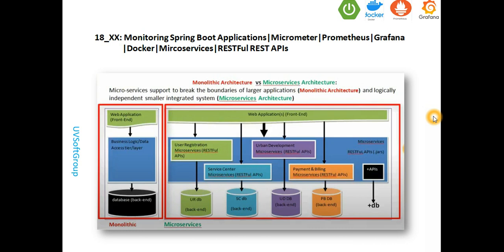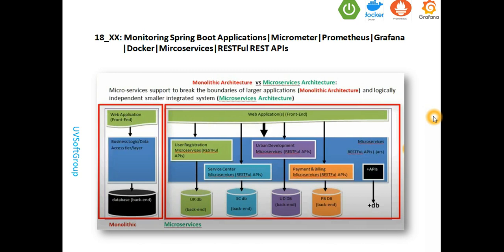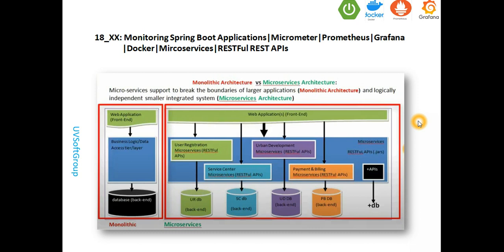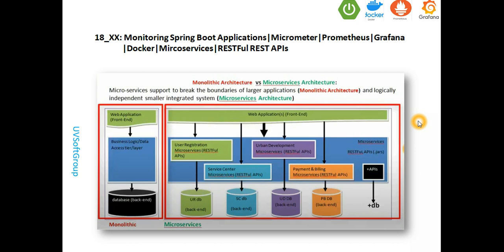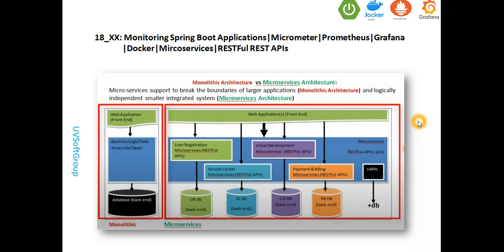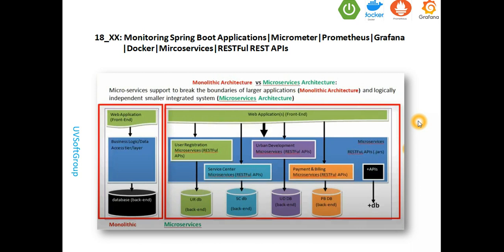18_1: Monitoring Spring Boot Applications|Spring Boot Actuator|Micrometer|Prometheus|Grafana|Docker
Hope this video will be interested for Monitoring Spring Boot applications
(Web & Microservices/REST APIs apps) with Spring boot actuator, Micrometer, Prometheus, Grafana and Docker to be helpful for those who are interested in.
Technology & Tools used:
1.Java, Spring Data JPA, REST APIs & Microservices
2.Spring boot actuator, Micrometer, Prometheus and Grafana
3.SQL and No-SQL databases (back-end server)
4.Spring boot profiles
5.maven and gradle (building tools)
6.Docker Image, Container and Compose
7.Grafana Prometheus dashboard

GitHub Source Code: